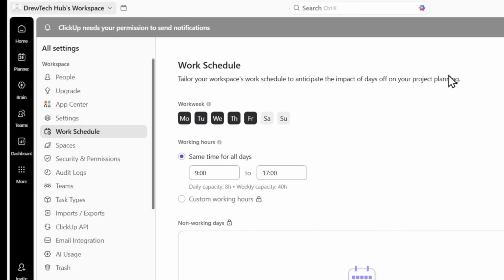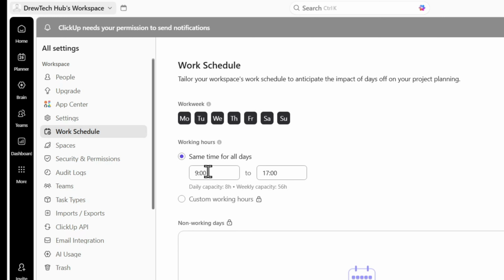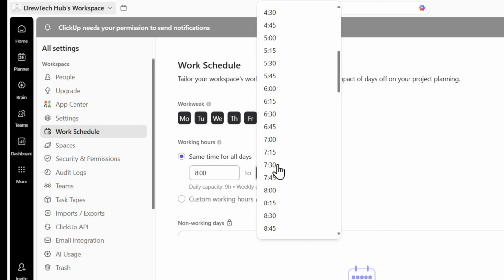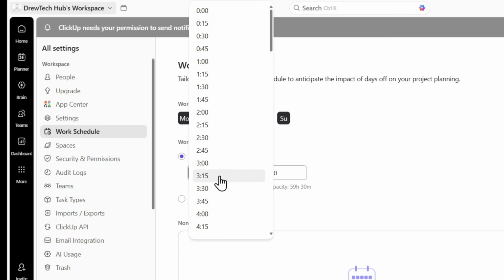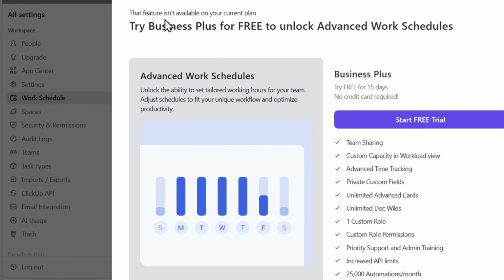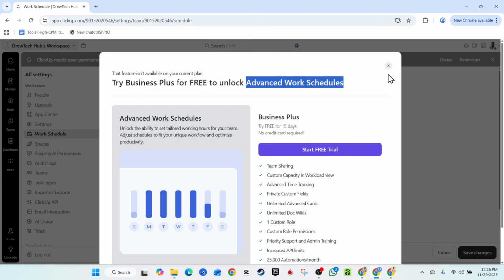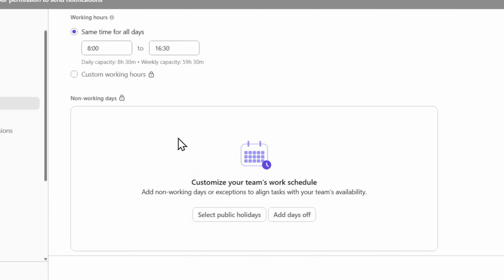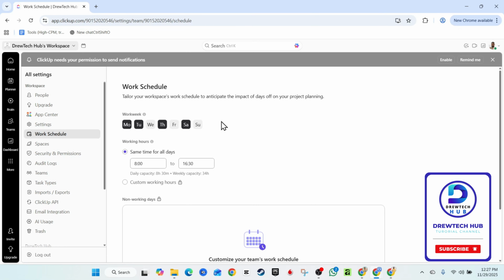How to Set Up Your Work Schedule in ClickUp (Workload & Capacity Tutorial)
In this ClickUp tutorial, I’ll show you how to set up your work schedule so ClickUp can properly calculate workload, capacity, and time availability. This is essential if you use Workload View, Time Estimates, or resource planning.

In this video, you’ll learn:
🕒 How to set your working days
📆 How to adjust working hours
⚙️ How ClickUp uses schedules for capacity planning
👥 How to set schedules for team members (admins)